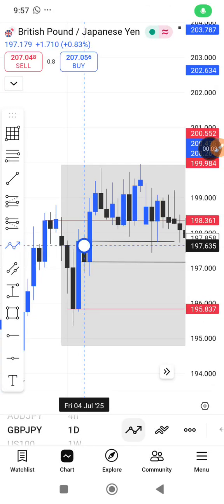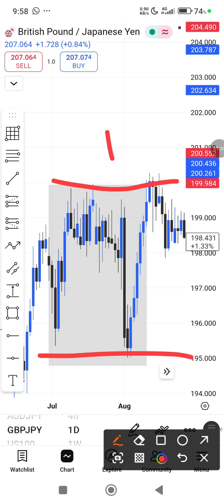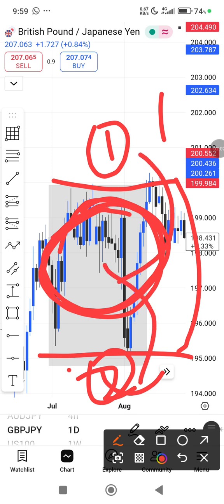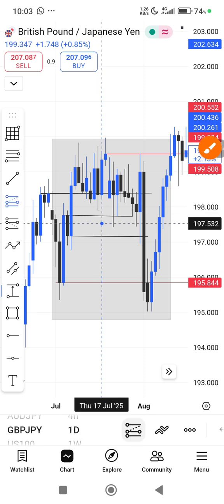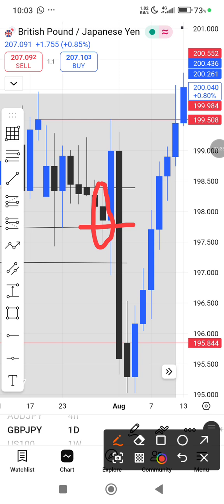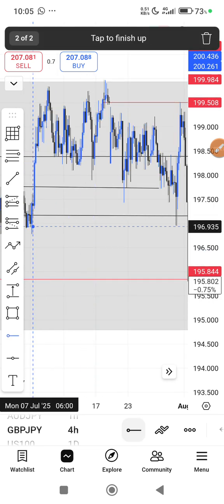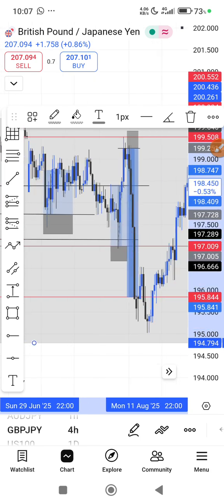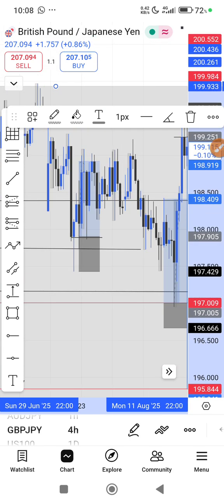How price moves from Base structures (internal to External)